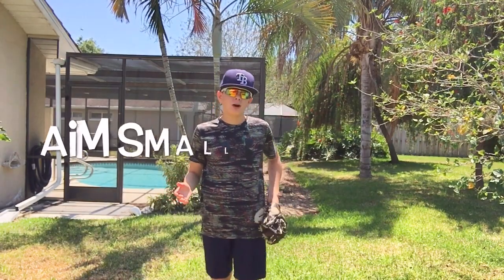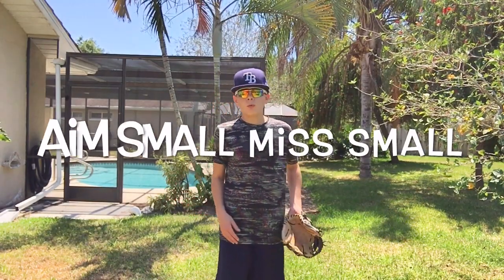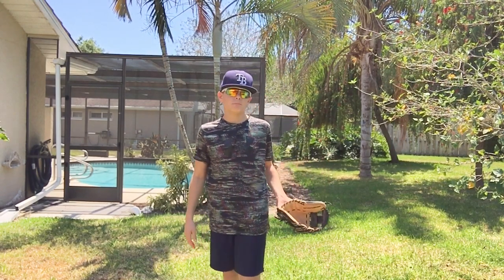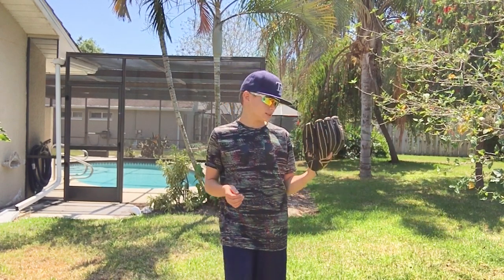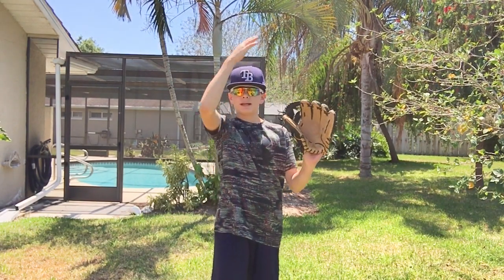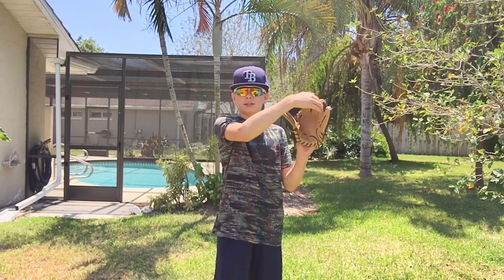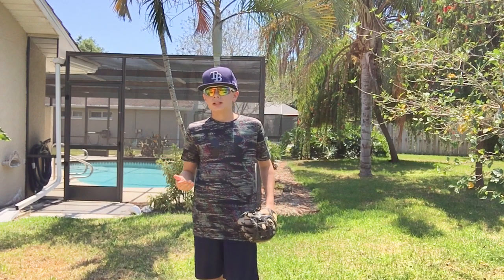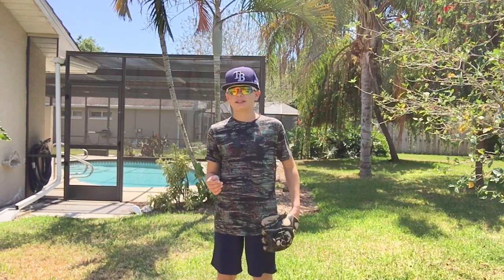How to Increase ACCURACY While Pitching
Hey guys! In Today’s video I’m showing you how you can increase your accuracy while pitching!